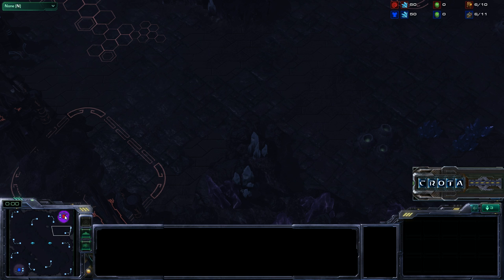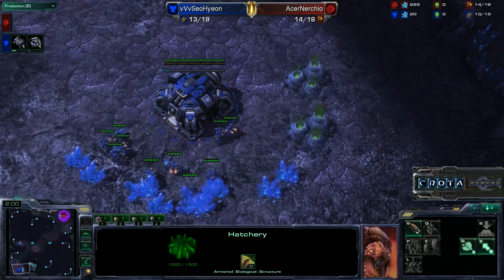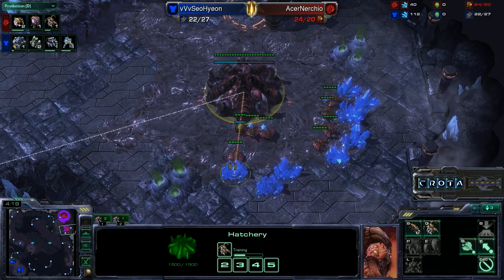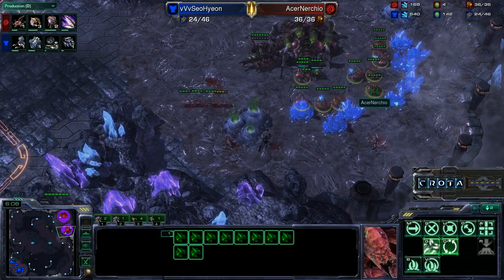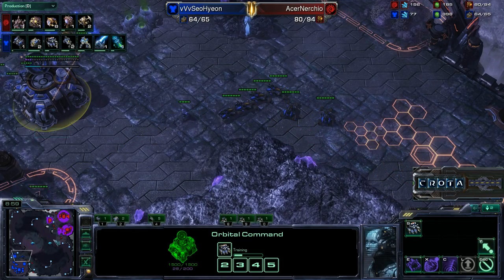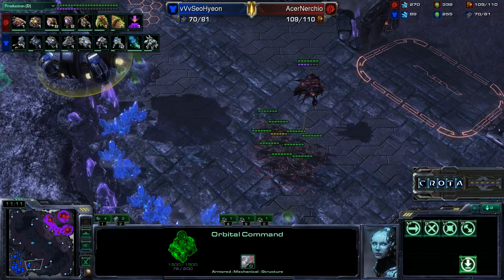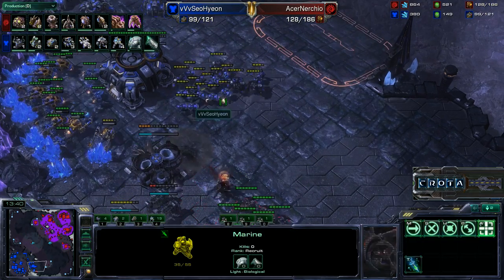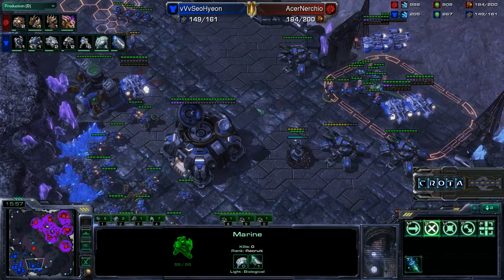A cast for those new to StarCraft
Do you like this type of cast?  Let me know